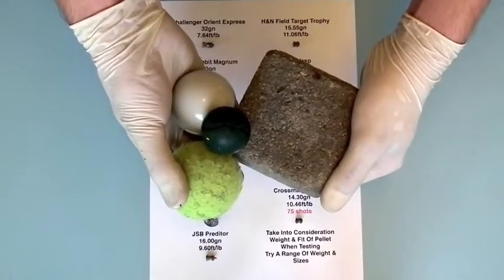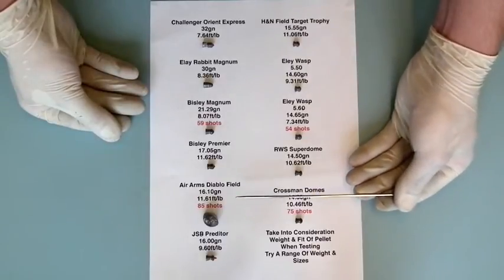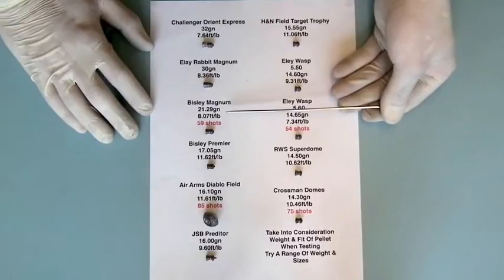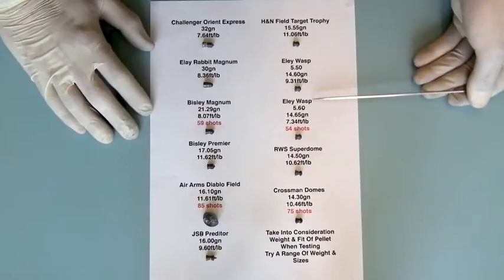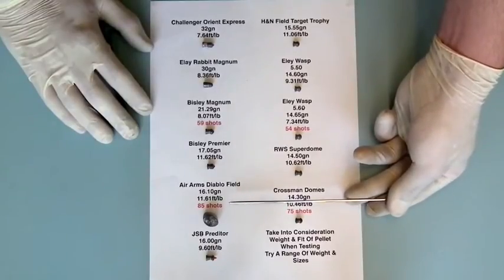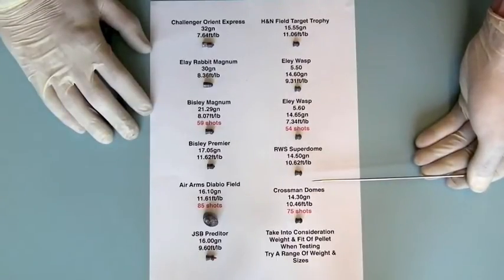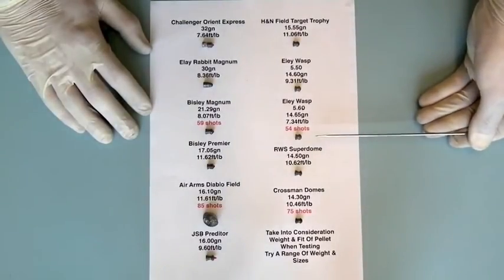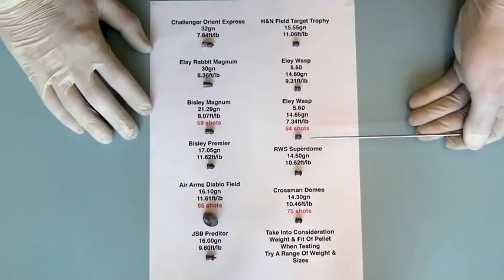Airgun Pellet Efficiency / How Weight & Fit ± Power Output by Lane Regulators.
Italian

German
KOSTENLOSER weltweiter Tracked Air Mail 'Lane MK9 Lancet Regulator Kits - Verfügbar ab:

Indonesian
‘Pengiriman Pengiriman Pesan Udara Berlacak Jalur MK9 Lancet Regulator Kit Seluruh Dunia - Tersedia Dari:

Untuk mempelajari lebih lanjut tentang regulator pistol udara - cukup tonton lebih banyak video di saluran ini atau buka Face Book

'Regulator Lane Lancet' digunakan di 144 negara di seluruh dunia pada 2019, dan telah dipasang pada 35 merek senapan angin dan lebih dari 180+ model berbeda.

Russian
БЕСПЛАТНЫЕ комплекты ланцетных регуляторов MK9 Airline Lanet с отслеживанием по всему миру - Доступно с:

Чтобы узнать больше о контроллерах пневматической винтовки, просто посмотрите больше видео на этом канале или посетите Face Book

Начиная с 2019 года, «Lane Lancet Regulators» будет развернута в 144 странах мира и установлена у 35 производителей пневматических винтовок и более 180 различных моделей.